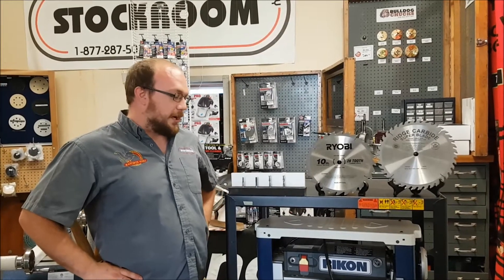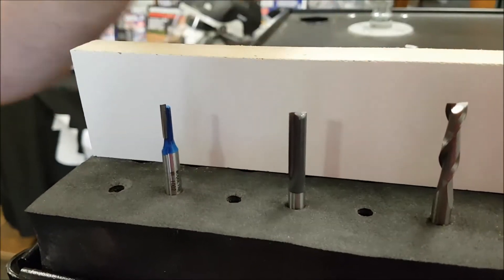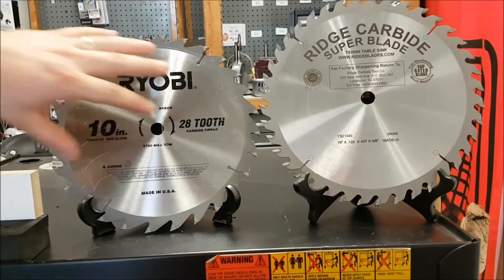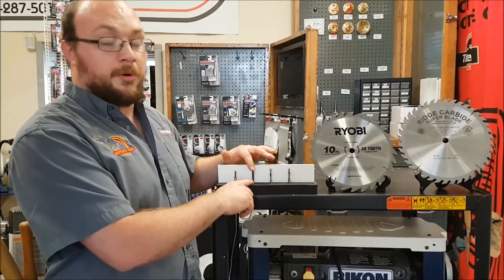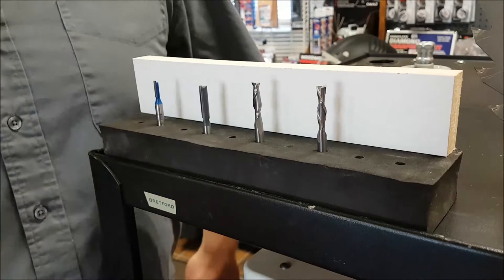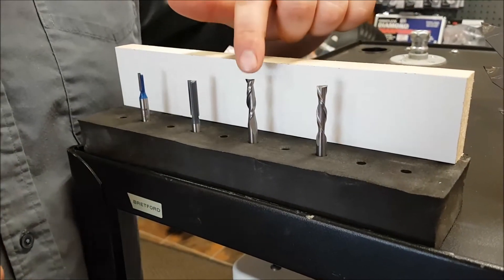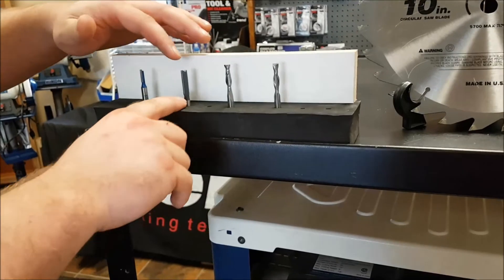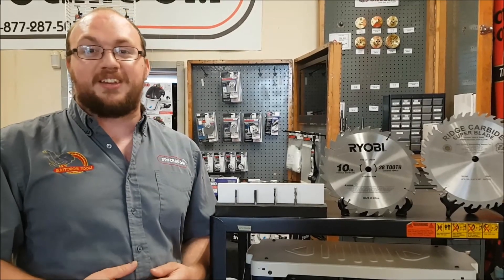EthAnswers Up Spiral vs. Down Spiral & Single Flute vs. Two Flute Router Bits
Ethan talks about the differences between up spiral, down spiral, single flute and two flute router bits. He goes when, where and what to expect using these 4 different style bits. Very informative!